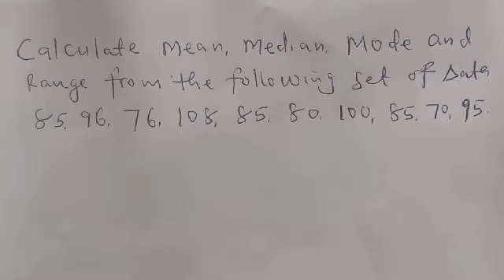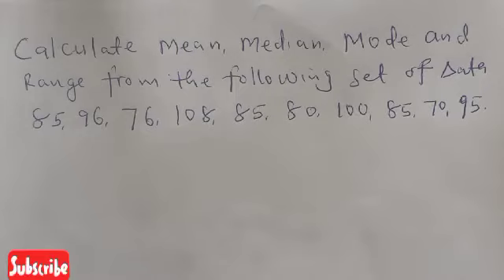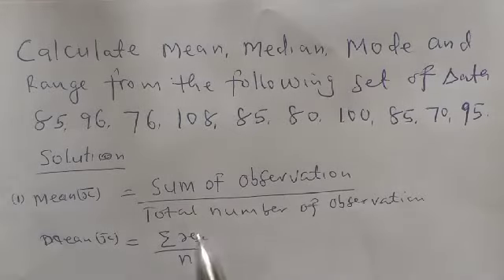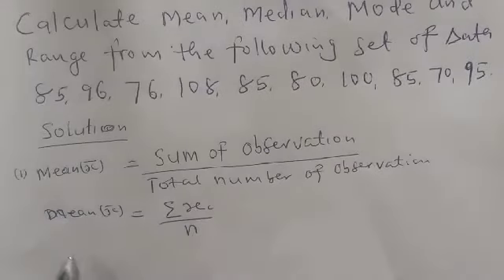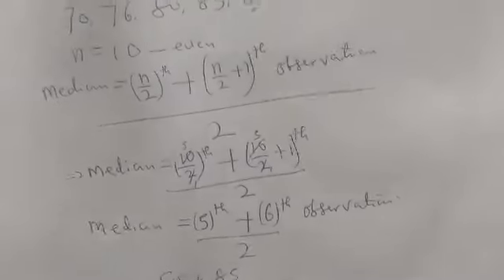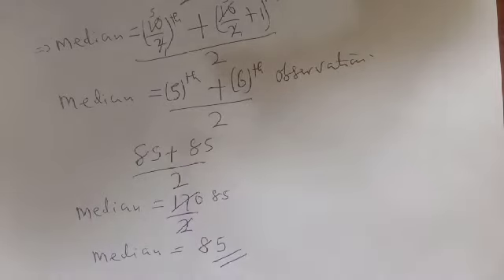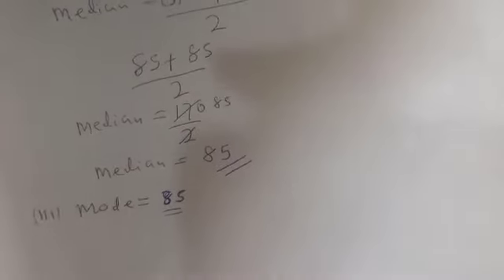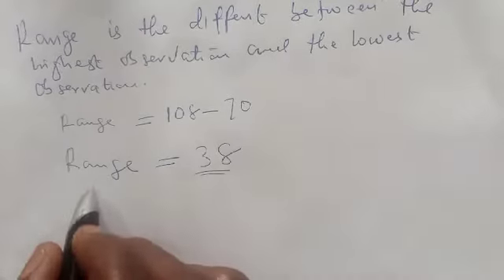How To Calculate Mean Median Mode and Range of Ungrouped Data |Statistics | Simple Guide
Hi, this video contain the simple guide on how to calculate the mean, median, mode and range of Ungrouped data. kindly watch to the end so that you don't miss any part because at the end, calculating the mean, median, mode and range will be as easy as ABC for you.